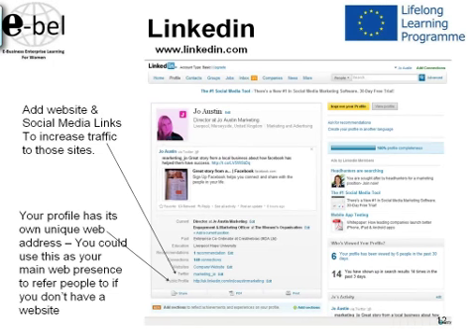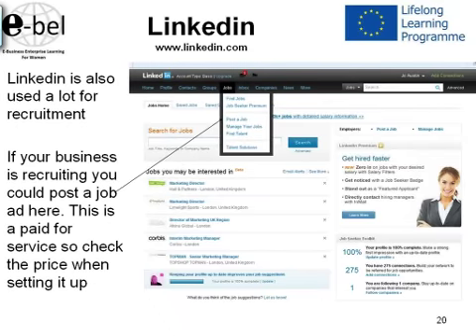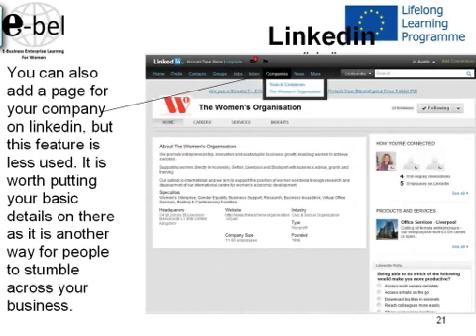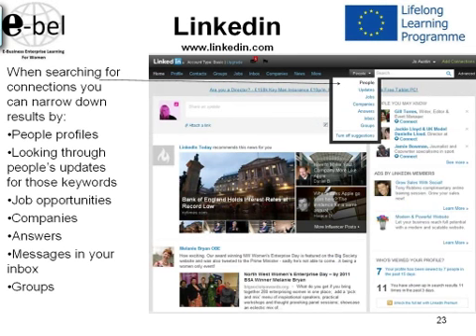Using Linkedin for Business